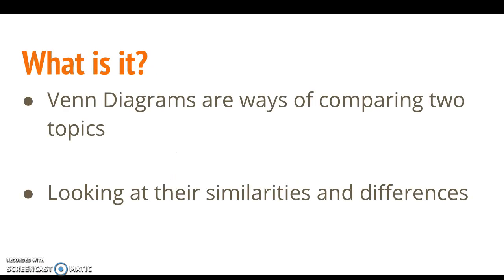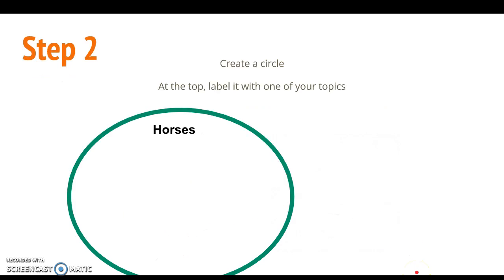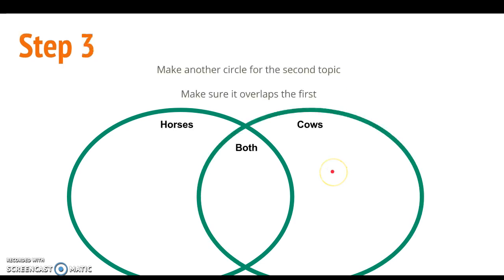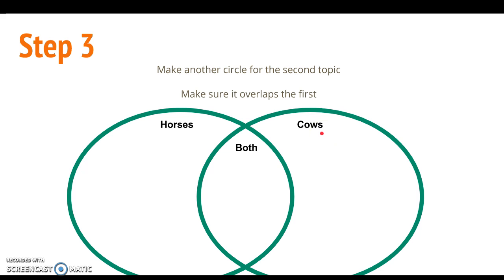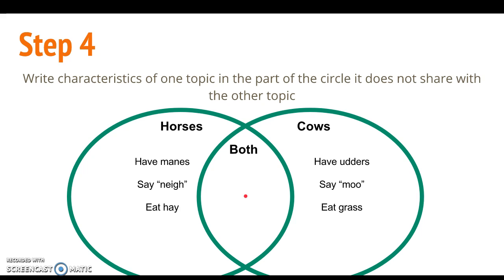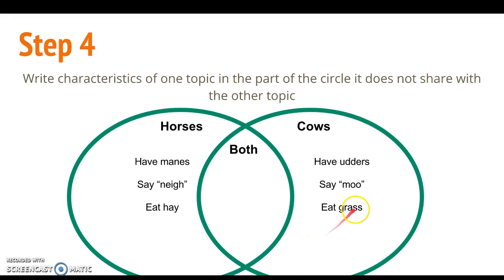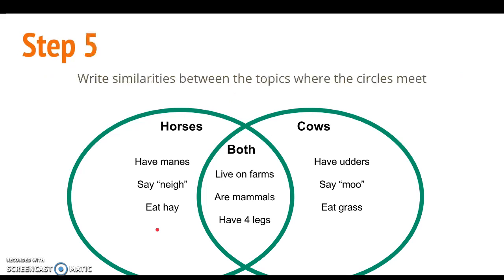Screencast Assignment: Venn Diagrams